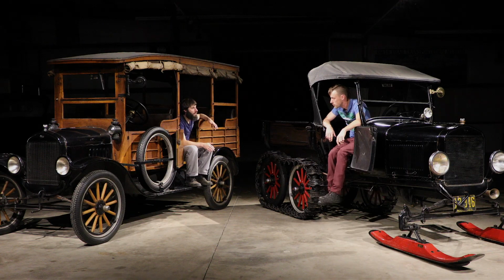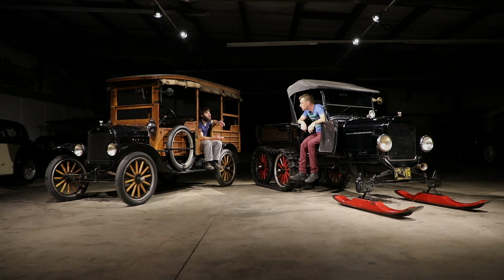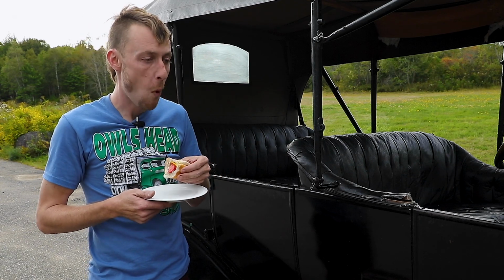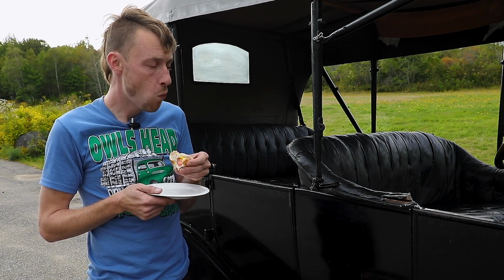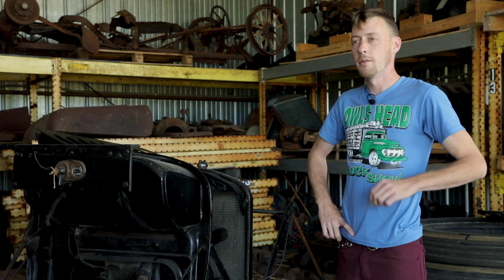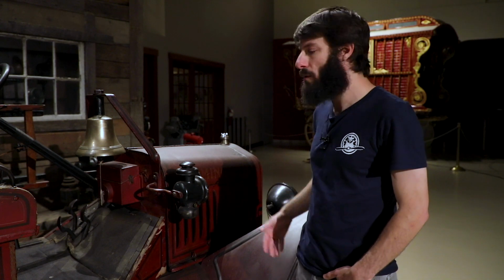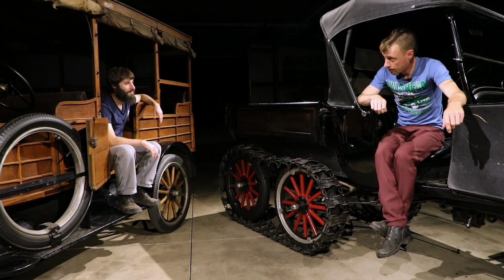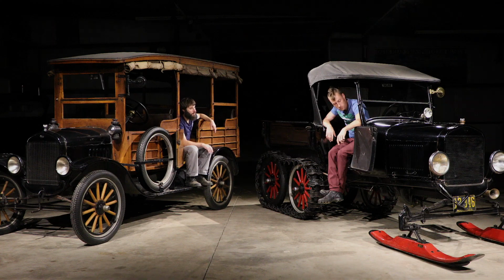Ep. 4 “Modifying a Model T” | Shifting History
“Modifying a Model T” | Episode 4, Shifting History
Tom takes a field trip around the museum to see how the T’s simplicity makes it the perfect multitool.

Climb aboard for a 9-episode mockumentary series that follows one millennial's journey with America's most influential car — the Ford Model T.

Directed: Thomas Goodwin
Co-Produced: Laura E. Dickey
Featured Talent: Robert Verbsky, PhD and Toby Stinson

Special thanks to Al Adolphsen, Garrett Bourque, John Carter, Douglass Conway, Jacob Harper, James Kalian, Cleveland Kennedy, Ralph Manglass, Bennett Mather, George Miaoulis, Jr., Travis Price, Tom Prouty, Terry Pushor, and Ronald Quebec!